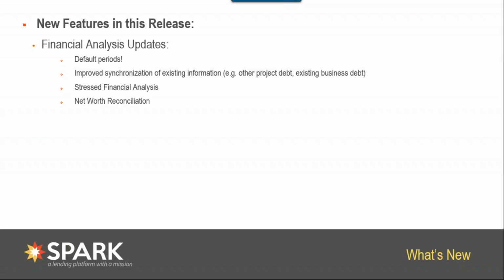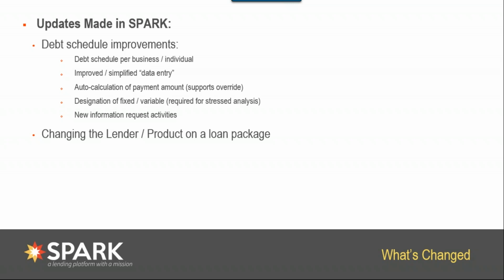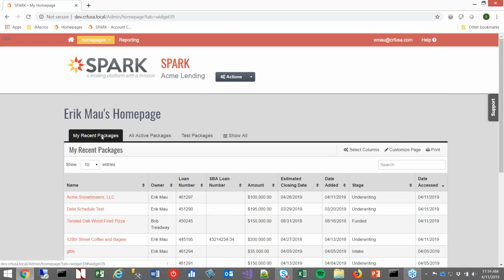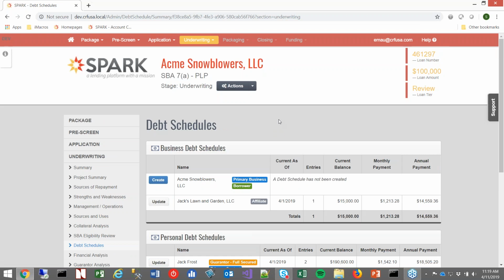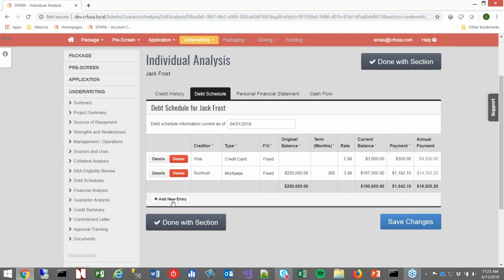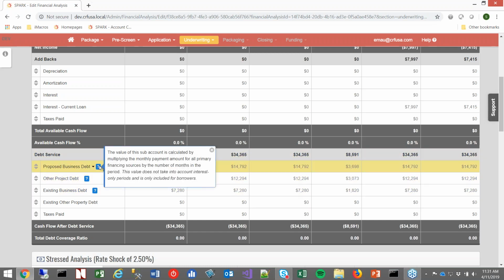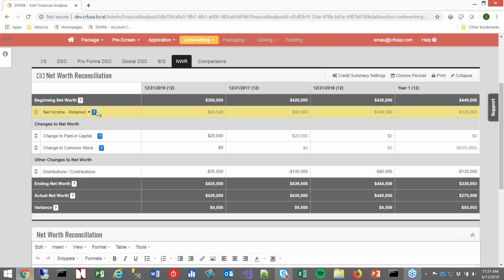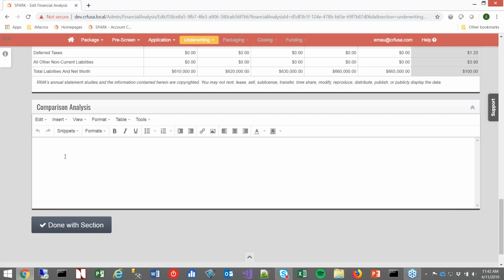SPARK 6.7 Release Webinar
SPARK 6.7 Release Webinar: topics covered include changes to the Debt Schedule, Financial Analysis, and Snippets.